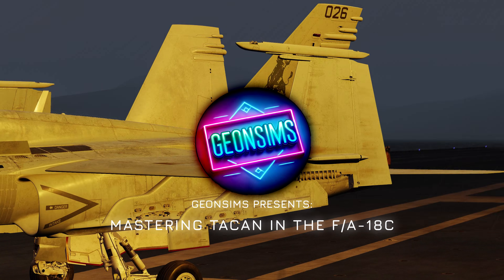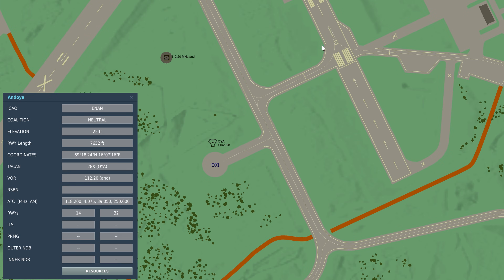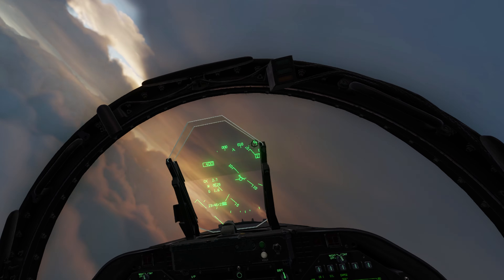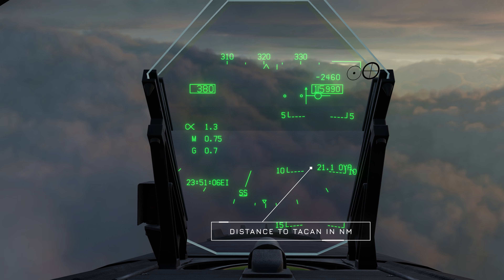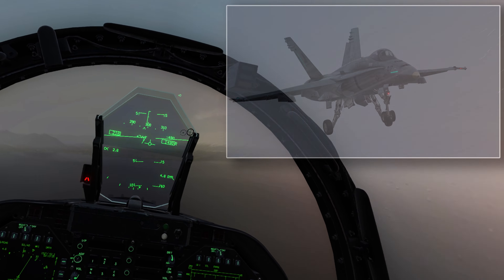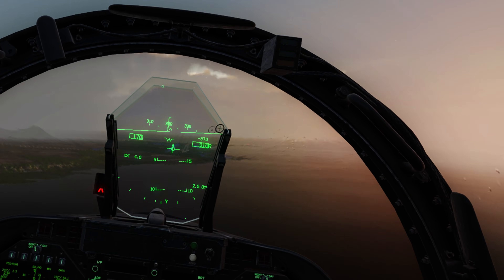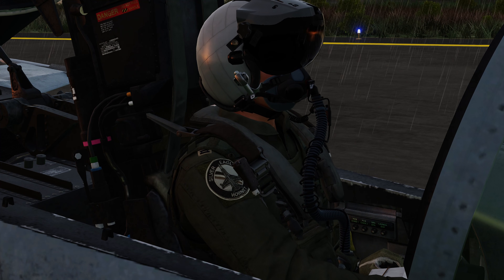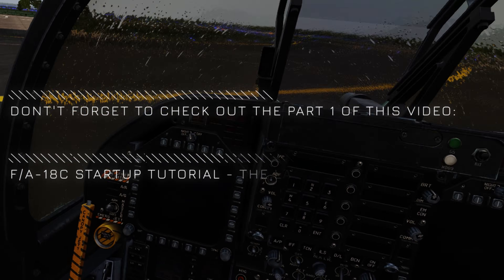F/A-18C TACAN Made Easy – Full Setup, Navigation & Landing (DCS World Guide)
Master F/A-18C TACAN Navigation – DCS World Step-by-Step Guide!

In this follow-up to the F/A-18C Startup Tutorial, we dive straight into TACAN navigation — simplifying one of the most powerful tools for instrument flight in DCS World.
Today, we’re departing from a carrier, setting up our TACAN system, intercepting the final approach course to Andøya Airfield, and landing through poor weather conditions without VFR.

Whether you're just starting your Hornet journey or looking to sharpen your skills, this guide walks you through everything step-by-step, with clear cockpit views and practical flight footage.

✅ What You'll Learn:

How to set up TACAN channels on the UFC

How to configure your HSI for TACAN navigation

How to intercept a course line and navigate in bad weather

Practical tips for instrument landings using TACAN in the F/A-18C

🎮 Sim Rig Setup Used:

TrakRacer TR80

Thrustmaster MFDs

Thrustmaster F-16 TQS Panel

💬 What system would you like me to break down next? ILS? ECM?